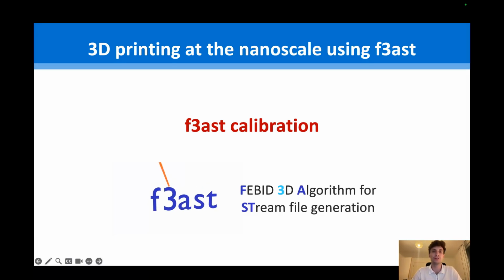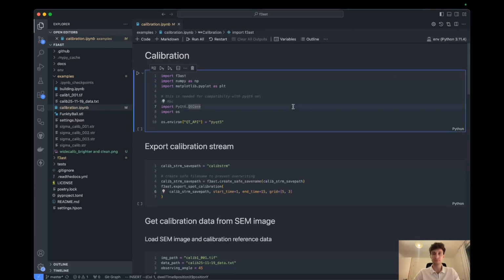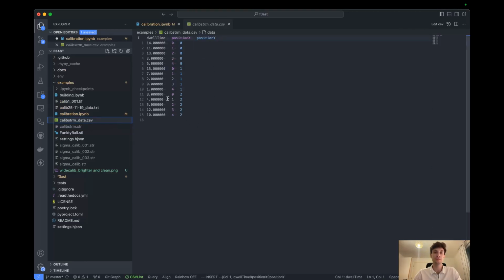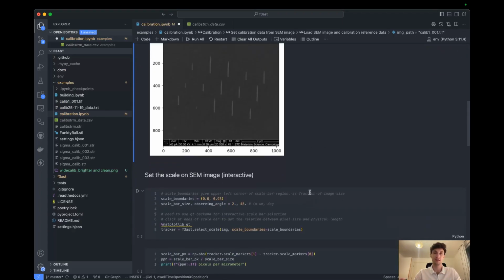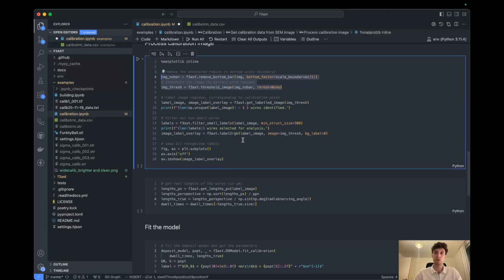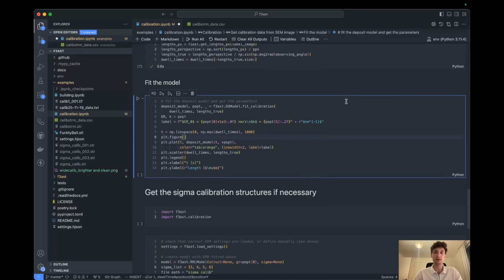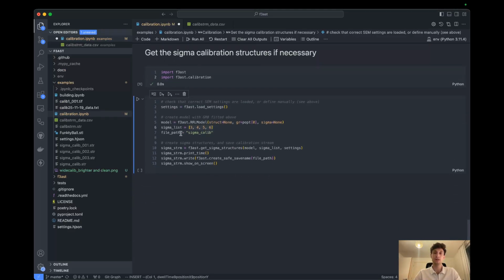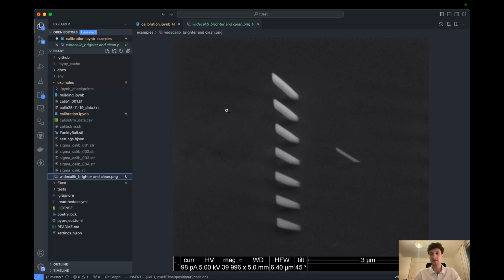Calibration of the 3D printing process using f3ast (software - 2/3)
In this video, you will learn how to use f3ast to generate streamfiles to perform the two-step calibration process used by the f3ast algorithm. You will also learn how to analyse the SEM images of the resulting nanostructures to get the calibration parameters needed for nanoscale 3D printing.
Second video on how to use the software.